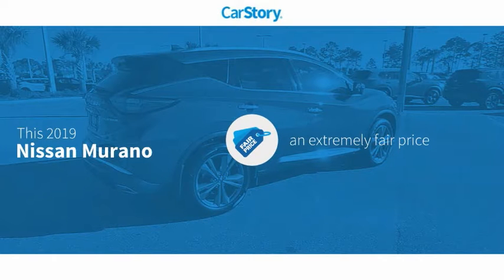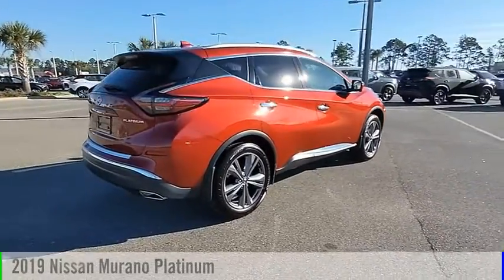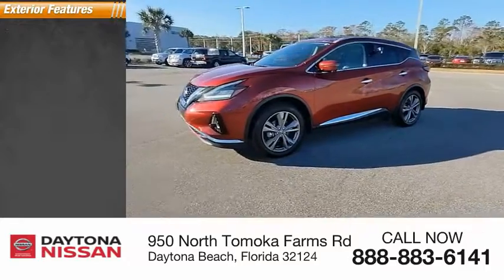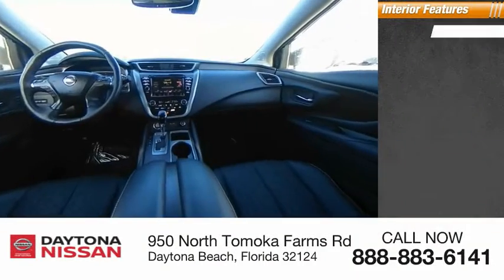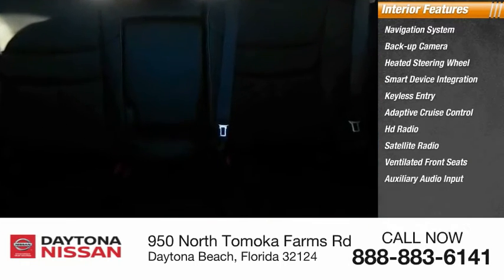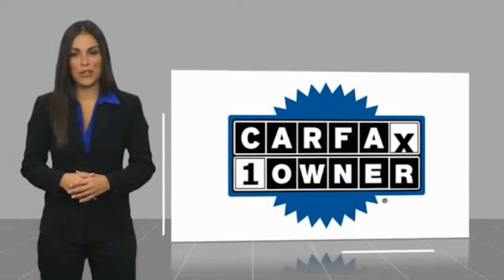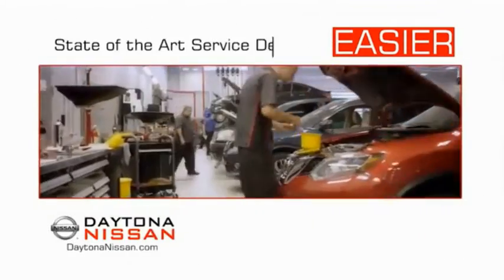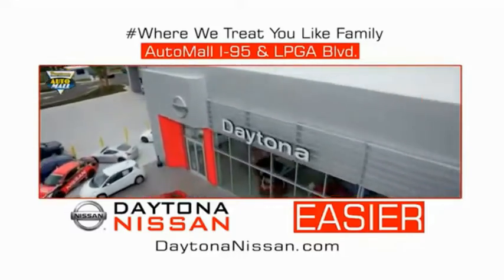2019 Nissan Murano Daytona Beach Florida PD10771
2019 Nissan Murano Platinum

Daytona Nissan
950 North Tomoka Farms Rd.

2019 Nissan Murano Platinum CVT with Xtronic. Clean CARFAX. Odometer is 1974 miles below market average! Recent Arrival! 20/28 City/Highway MPGAll of our vehicles are ASE Certified inspected so you can buy with confidence. Daytona Nissan at the Daytona International Automall. WE MAKE IT EASIER! Proudly serving Daytona Beach, Palm Coast, Port Orange, Deland, Deltona and beyond, there are numerous reasons to choose Daytona Nissan: professional and courteous sales staff, Nissan Certified technicians, and financial experts all with the single focus of addressing each of your needs with the utmost respect, care and attention to detail. *All Sale Prices are after $2,000 Cash Down or Trade-In Equity and do not include tax, tag, title, $998.50 dealer fee and $279 electronic registration filing fee. All advertised vehicles are subject to availability. Inventory, options and pricing are all subject to change. Not responsible for typographical and human error. Please contact dealer for further details and thank you for reading the fine print, happy motoring!